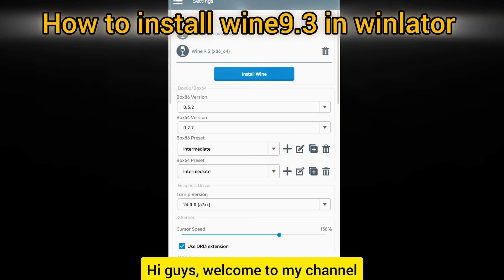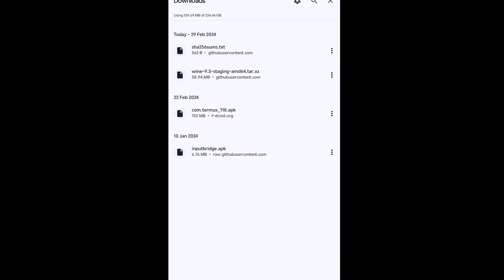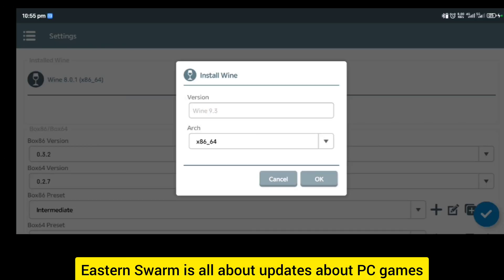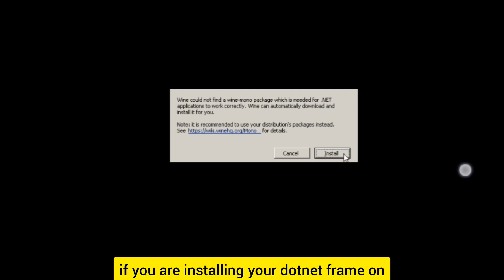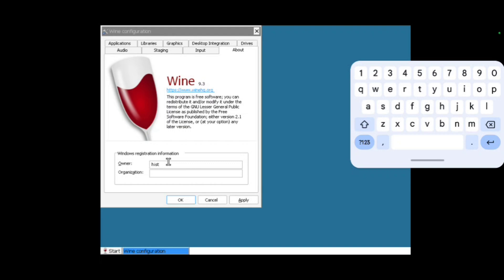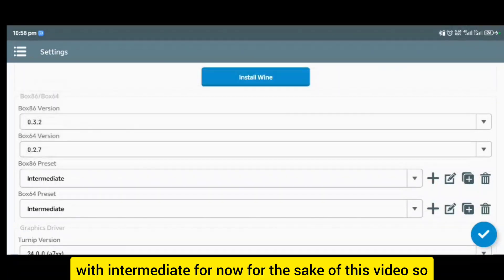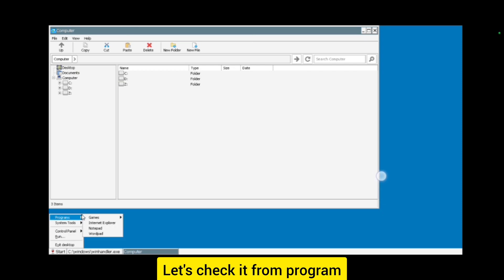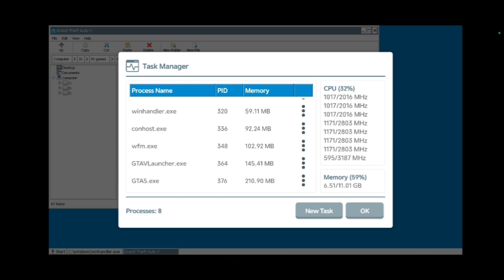how to install latest wine 9.3 in winlator pc emulator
In this tutorial, learn how to install the latest version of Wine (9.3) on your Winlator PC emulator to run Windows applications seamlessly on your Linux system. Wine is a powerful compatibility layer that allows you to run Windows software on non-Windows operating systems. Follow along as we guide you through the step-by-step process of downloading, installing, and configuring Wine 9.3 within the Winlator environment. Whether you're a newcomer to emulation or a seasoned user, this tutorial will help you harness the full potential of Wine and Winlator. Don't let compatibility issues hold you back – unlock access to a wide range of Windows applications on your Linux machine today!